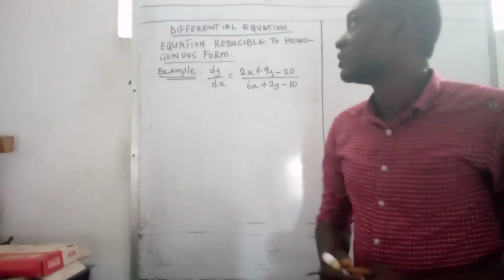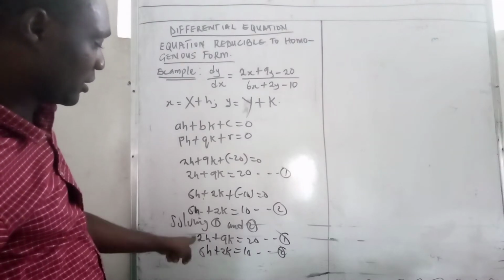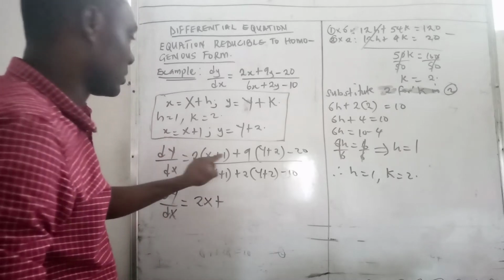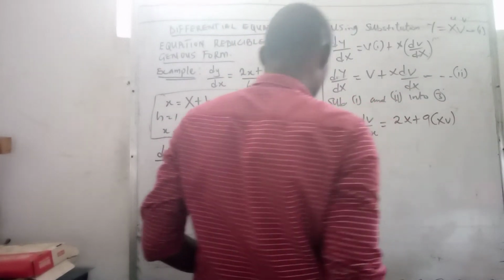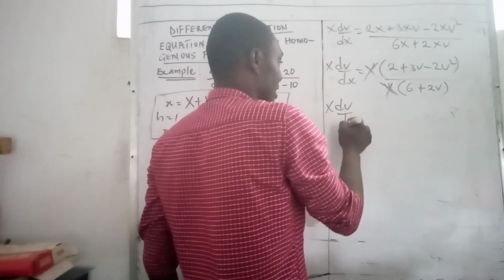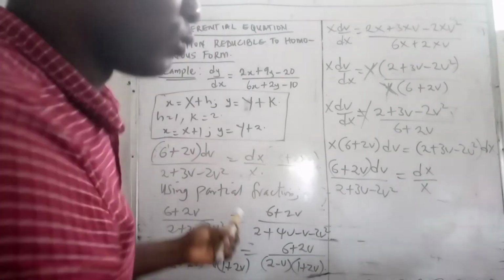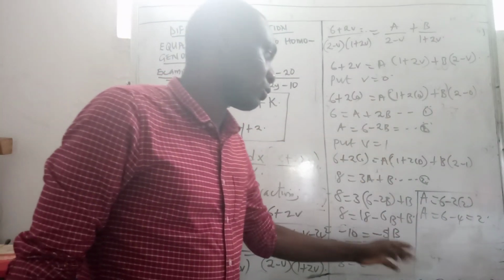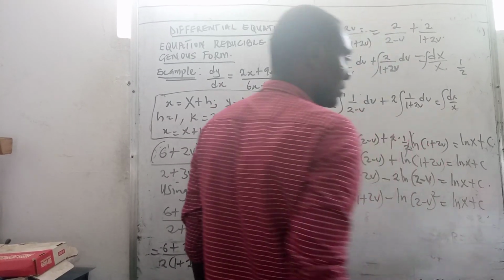DIFFERENTIAL EQUATIONS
Equation Reducible to Homogenous Form part 1